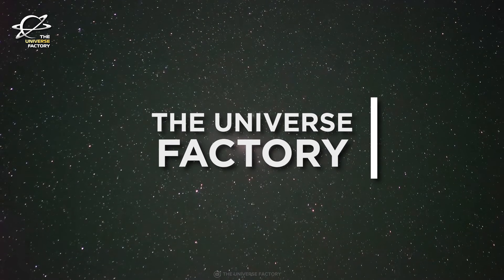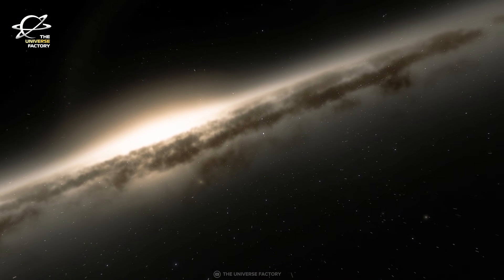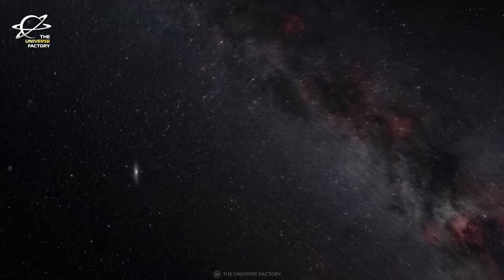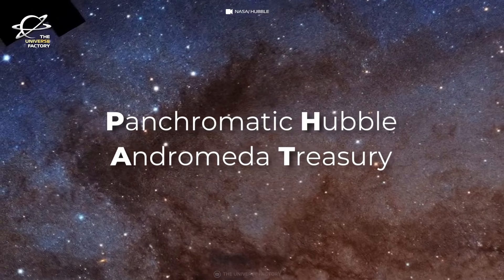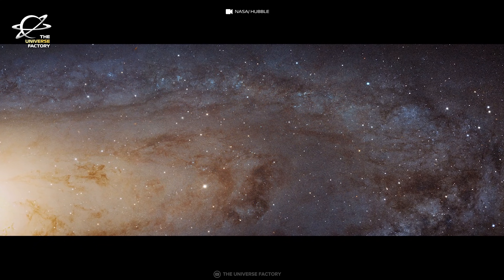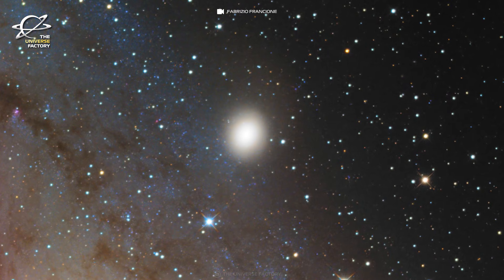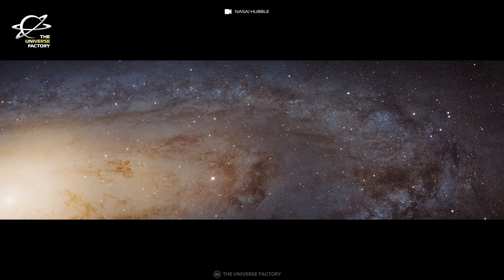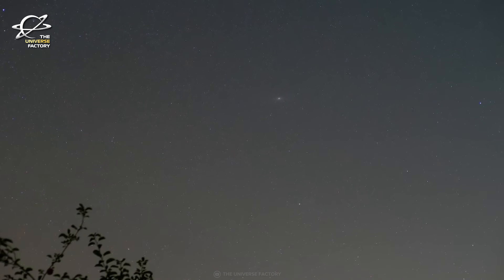2.5 Billion Pixels Image of ANDROMEDA Shot by HUBBLE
Hubble Space Telescope has delivered a breathtaking new portrait of the 🌌ANDROMEDA GALAXY 🌌- our nearest galactic neighbor.
This panoramic masterpiece, the largest photomosaic ever created by the telescope, boasts over 2.5 billion pixels and reveals the galaxy in unprecedented detail.

The image, a culmination of over a decade of observations and more than 1,000 orbits around Earth, showcases the intricate tapestry of Andromeda.
Millions of stars, shimmering like diamonds against the inky backdrop of space, are resolved within the galaxy's vast disk.

This monumental achievement provides astronomers with an invaluable resource for studying the galaxy's structure, stellar populations, and evolutionary history. By analyzing the distribution of stars, gas, and dust within Andromeda, scientists can gain crucial insights into how galaxies like our own Milky Way formed and evolved over billions of years.

The Andromeda image serves as a testament to the power of human ingenuity and the enduring legacy of the Hubble Space Telescope. It invites us to ponder our place within the cosmos and inspires awe at the grandeur and complexity of the universe.

🌌 These are the space apps that you must have if you are an astronomy enthusiast.

✨ Join the Cosmic Community:
🌌 Connect with fellow space enthusiasts in the comments below. Share your thoughts, questions, and theories about Andromeda Galaxy. Let's explore the cosmos together!